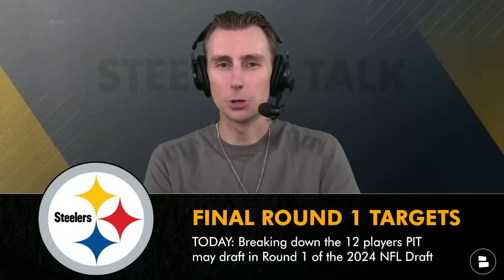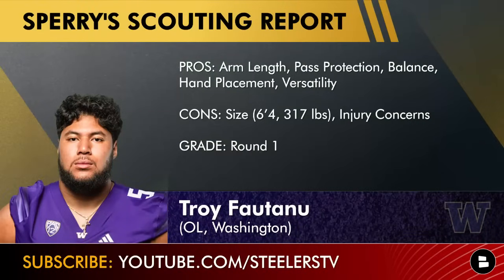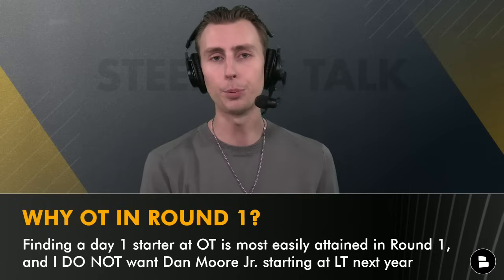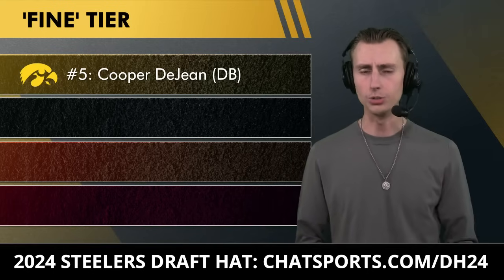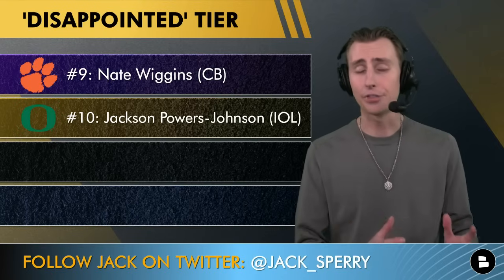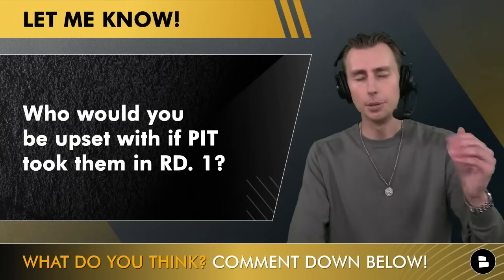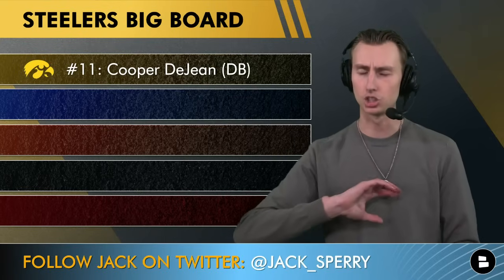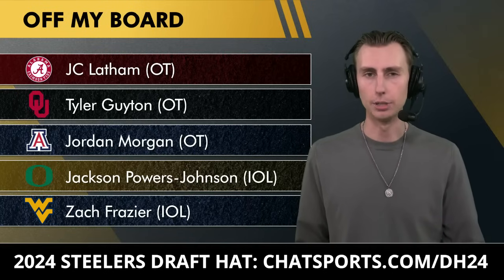Pittsburgh Steelers 2024 Big Board: Top 20 Draft Prospects To Target In RD1 of the 2024 NFL Draft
Pittsburgh Steelers draft rumors are coming to a head just a couple of days away from the start of the 2024 NFL Draft, and today on Steelers Talk, host and Chat Sports NFL Draft Analyst Jack Sperry shares his list of the top Round 1 draft targets for the Pittsburgh Steelers. What positions will take priority for GM Omar Khan and Mike Tomlin on night 1 of the NFL Draft? Which players could the Steelers trade up for? Which top draft target is the most likely to fall to pick #20? Get answers on today’s edition of Pittsburgh Steelers News & Rumors by Chat Sports!

LIKE today's video if you are a Steelers Talk Real One!

Get you official 2024 Stelers draft hat from our friends at Fanatics

Steelers Talk host Jack Sperry’s Round 1 big board for the Pittsburgh Steelers:
- #1: Marvin Harrison Jr. (WR)
- #2: Rome Odunze (WR)
- #3: Malik Nabers (WR)
- #4: Joe Alt (OT)
- #5: Troy Fautanu (OL)
- #6: Amarius Mims (OT)
- #8: Taliese Fuaga (OT)
- #9: Quinyon Mitchell (CB)
- #10: Terrion Arnold (CB)
- #11: Cooper DeJean (DB)
- #12: Olu Fashanu (OT)
- #13: Adonai Mitchell (WR)
- #14: Ladd McConkey (WR)
- #15: Kool-Aid McKinstry (CB)
- #16: Nate Wiggins (CB)
- #17: Xavier Legette (WR)
- #18: Brian Thomas Jr. (WR)
- #19: Byron Murphy (DT)
- #20: Jer’Zhan Newton (DT)

List of Pittsburgh Steelers YouTube videos from Chat Sports over the last couple of days:
- Steelers Rumors: TRADE For Davante Adams? Draft Adonai Mitchell In Round 1 Of The 2024 NFL Draft?
- Steelers Draft Targets: Day 3 Draft SLEEPERS For GM Omar Khan To Target In The 2024 NFL Draft

Have some people in your life that love the Steelers?

Put your Steelers knowledge to the test by giving us your take on today's slate of Steelers questions:
- Which draft prospect do you hope the Steelers take on Thursday?
- What player would you be UPSET with if the Steelers took them in Round 1?

2023 Steelers stats leaders (Defense):
T.J. Watt: 68 Tackles, 19 TFL, 19 sacks, 4 FF, 3 FR, 1 INT, 8 PBU, 1 TD
Elandon Roberts: 101 tackles, 10 TFL, 2.5 sacks, 2 PBU
Minkah Fitzpatrick: 64 tackles, 1 TFL, 3 PBU
Alex Highsmith: 57 tackles, 8 TFL, 7 Sacks, 2 FF, 2 INT, 1 TD, 3 PBU
Joey Porter Jr.: 43 tackles, 1 TFL, 1 INT, 10 PBU

Make sure to turn on your notifications to NEVER miss a breaking news story for the Pittsburgh Steelers this offseason!

Give Steelers Talk host Jack Sperry a follow on Twitter for a shout-out on a future Steelers Talk video

Stay informed on the Black and Gold with daily articles from top sources like NFL.com, Ian Rapoport, Colin Cowherd, Adam Schefter and some others on the @chatsports